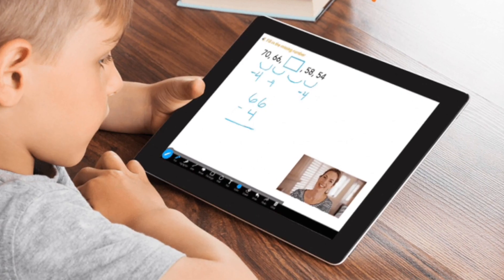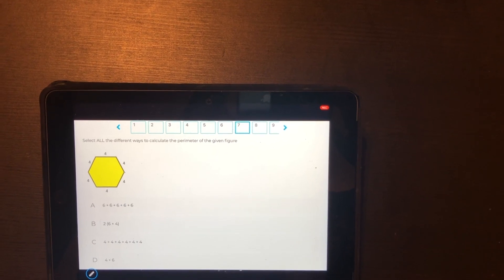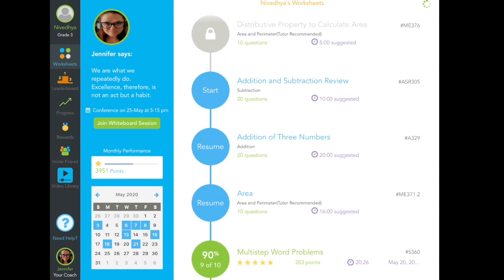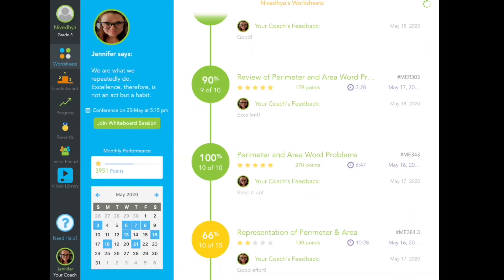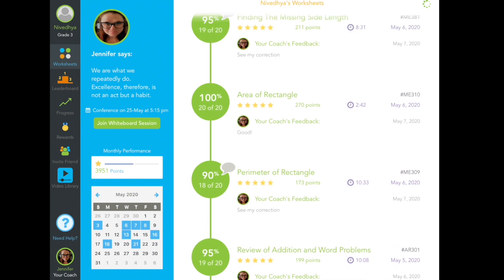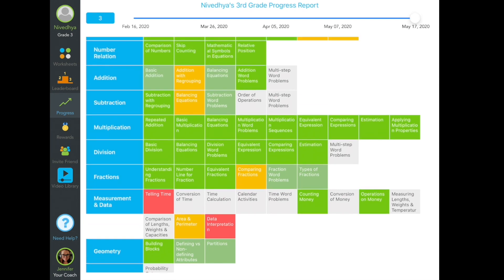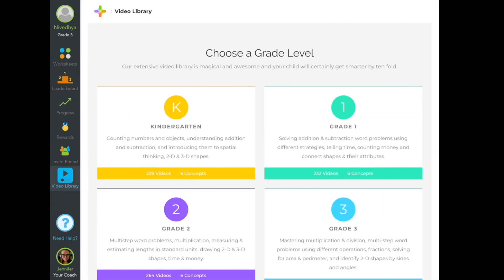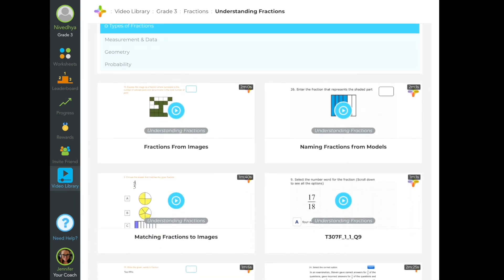Online Math Learning during Lockdown - Thinkster Math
This video is about Thinkster Math - an online MathProgram with one-on-one coaching from a Math Tutor.